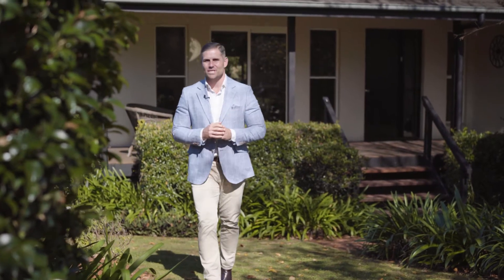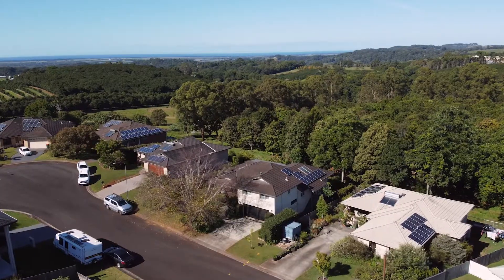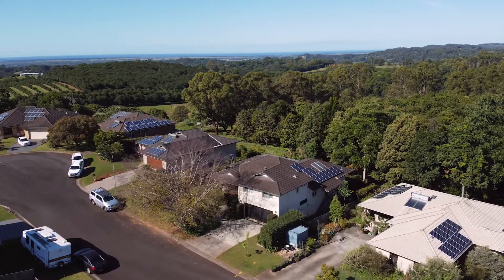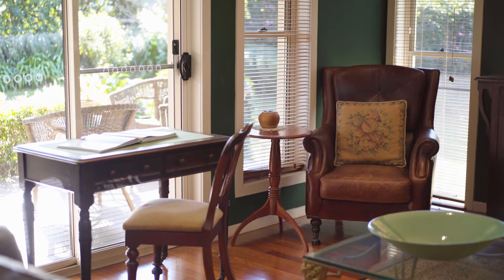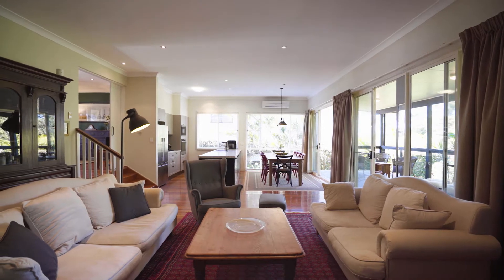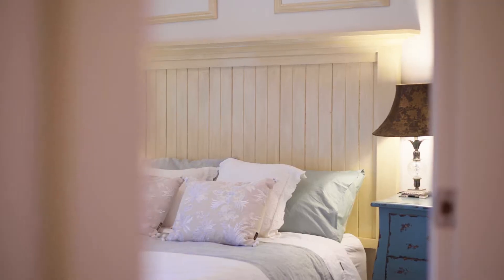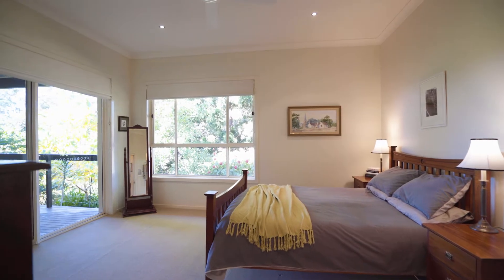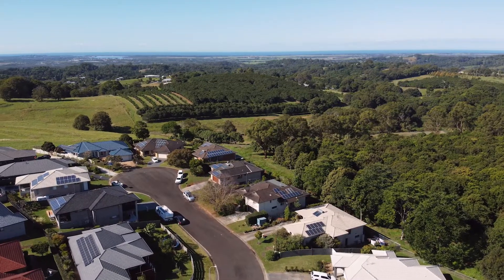Alstonville, 12 Pinehurst Court